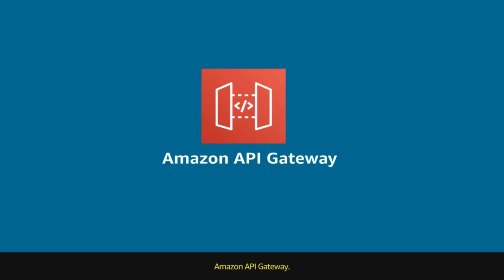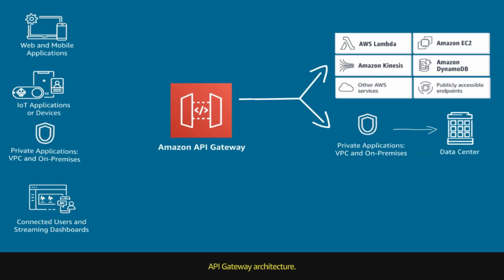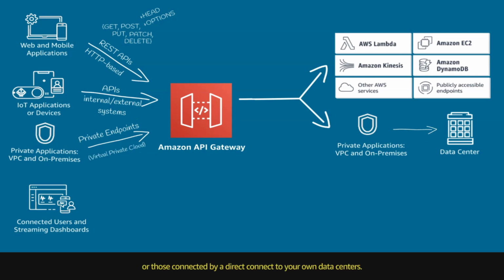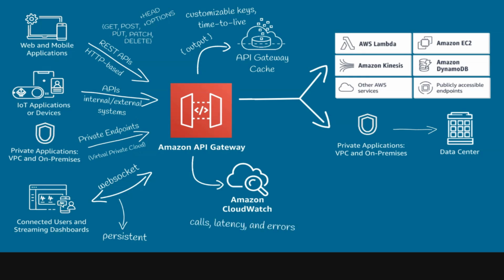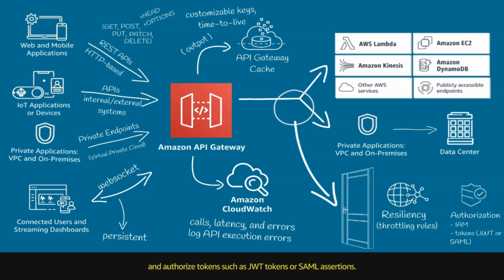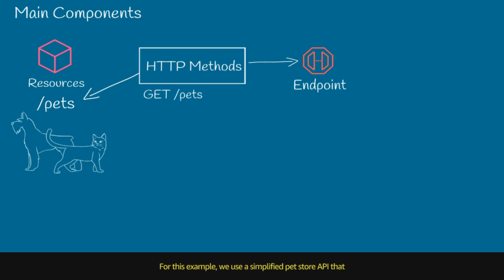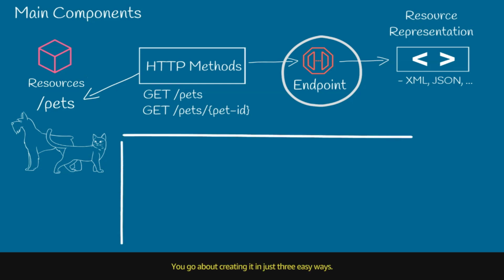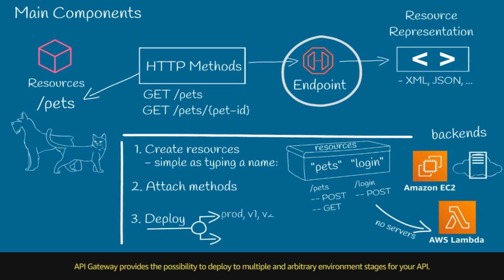V58 | AWS tutorials for beginners | Amazon API Gateway Overview